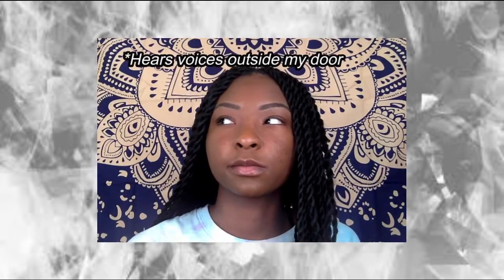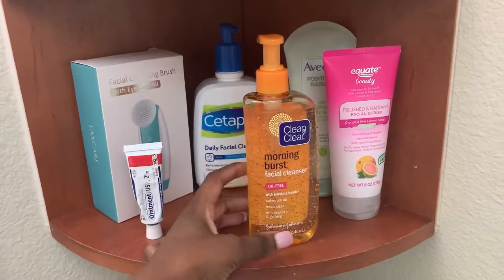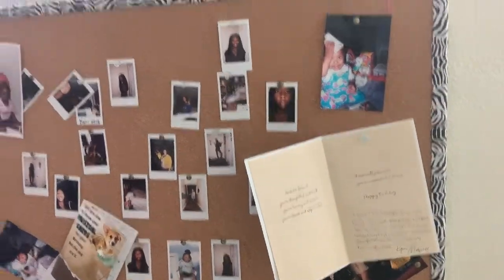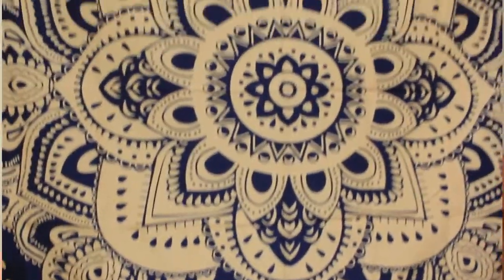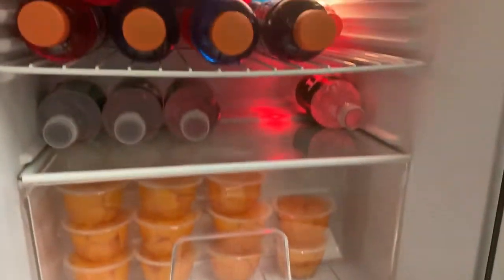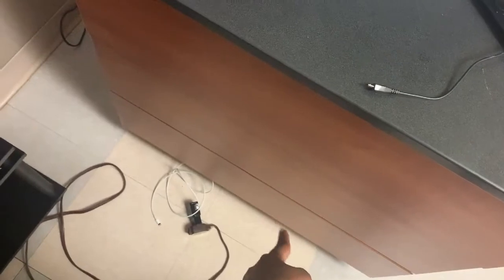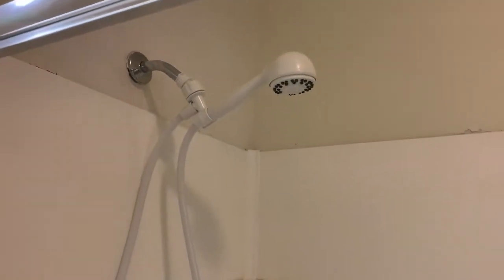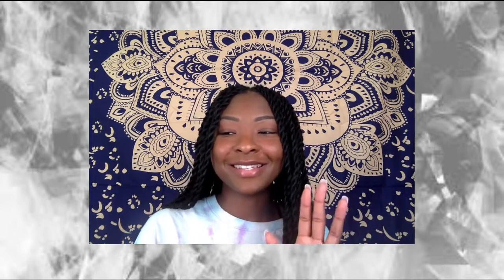Dorm Room Tour 2019 | UNT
I hoped you guys enjoyed this dorm room tour. The support means everything!